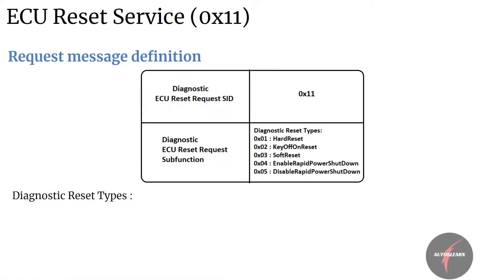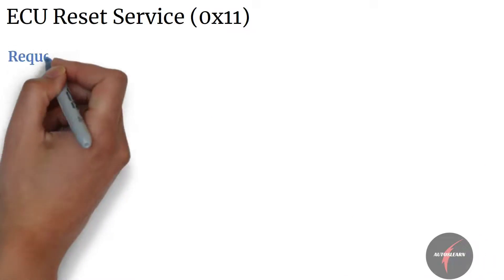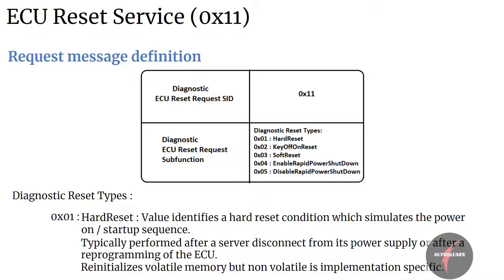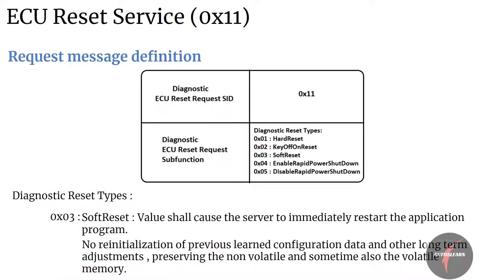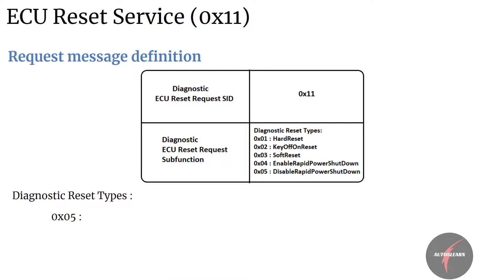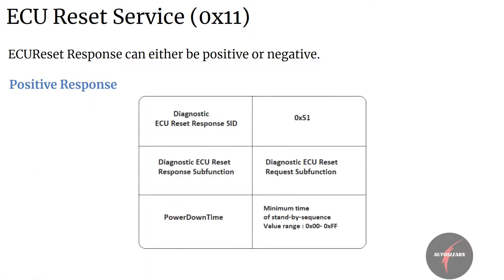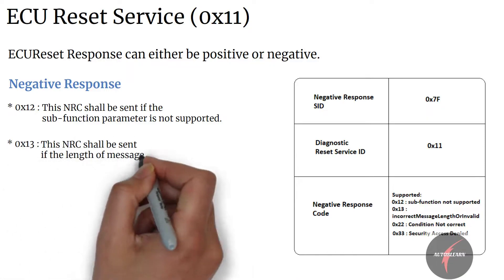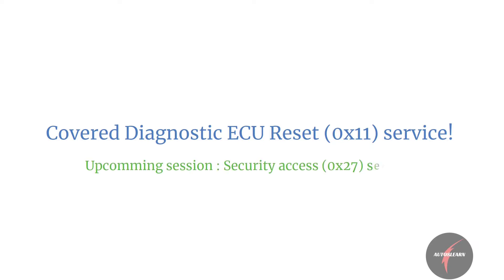ECU Reset Service (0x11) Made Simple | Automotive Diagnostics Series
Description:
Getting the basic understanding of different concepts is crucial in learning Automotive System. Understanding Automotive Diagnostics is a bit difficult without guidance. So, to help our learners we have come up with a new video on Diagnostic ECU Reset (0x11) service.